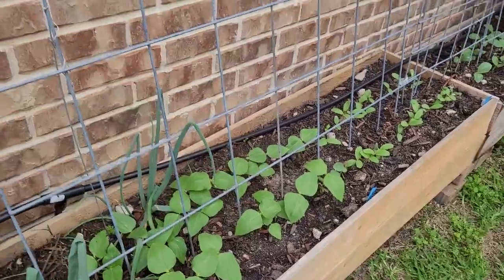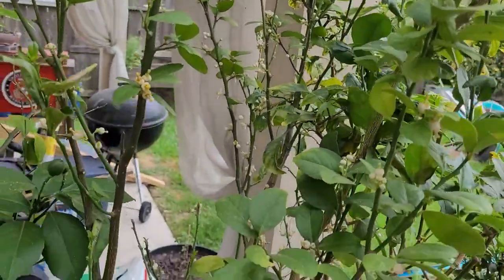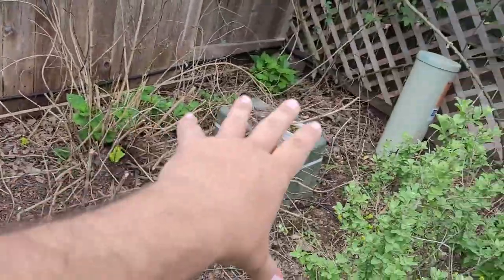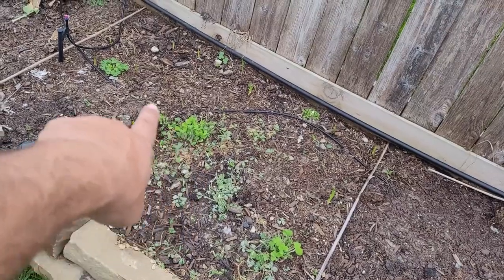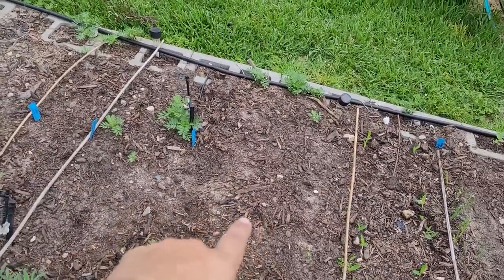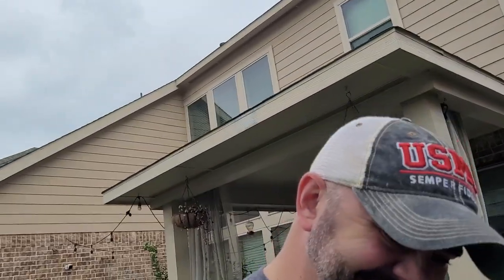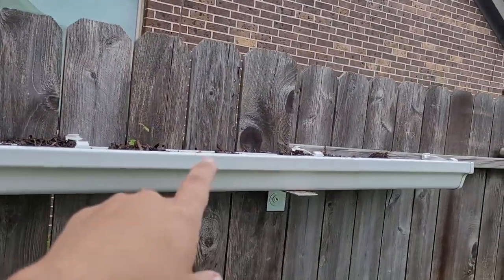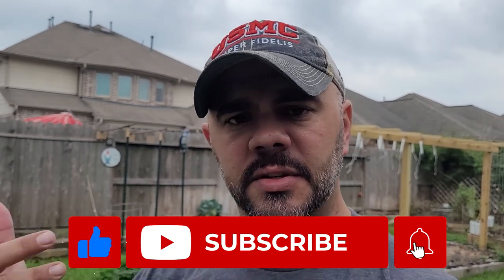Garden tour, March 2023 || Down-Home Backyard Gardening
I finally have things growing and progress to show. This video is longer than I expected it to be, but I have a bunch of things growing and planned, so I wanted to get a good update.

Companies I support and endorse:
~ Gardening Sleeves
~ Hats – Straw & Baseball / Trucker
~ Shirts & Apparel
~ Gardening Aprons